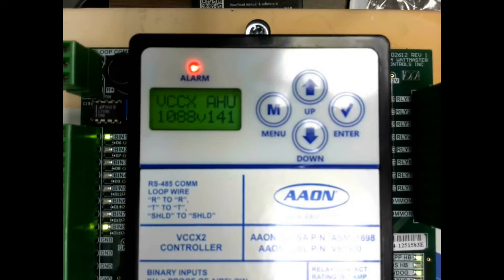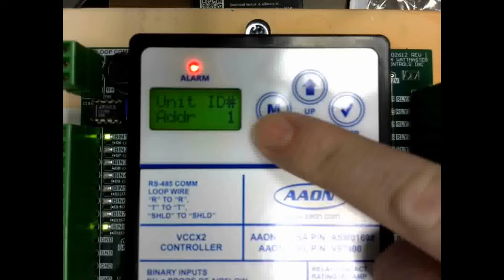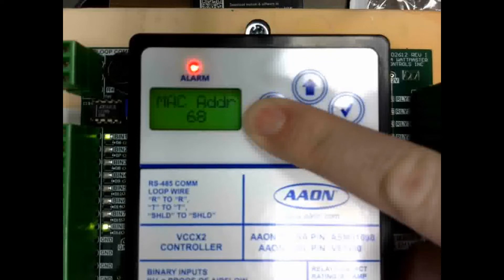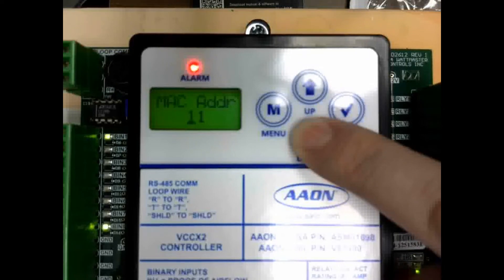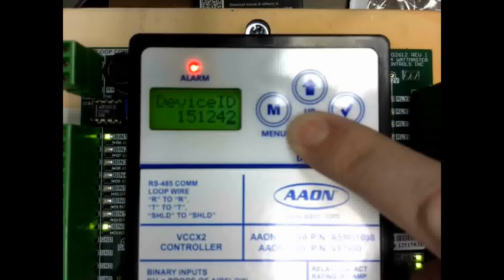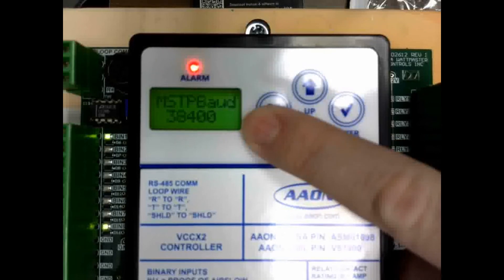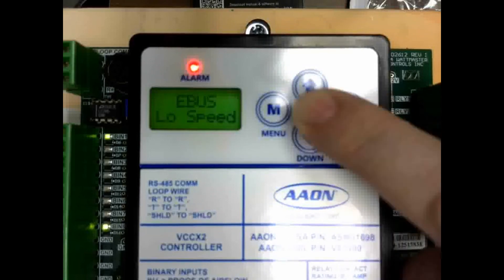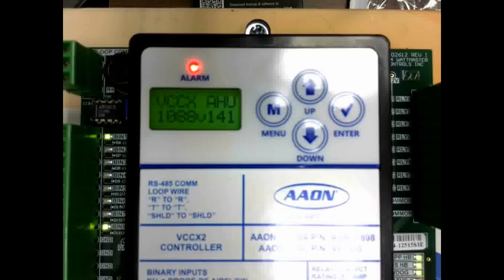VCCX 2 Bacnet Settings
This video shows how to setup the BACnet settings on a VCCX 2 controller using the On Board display.